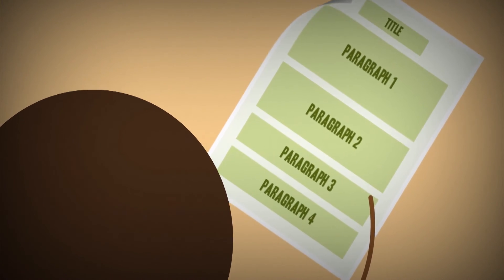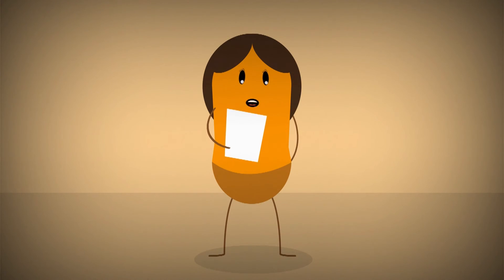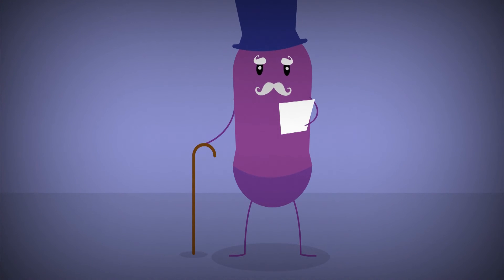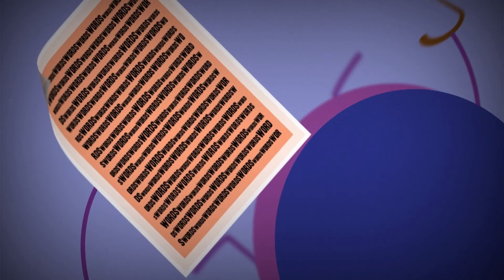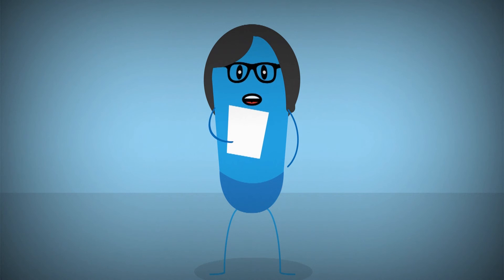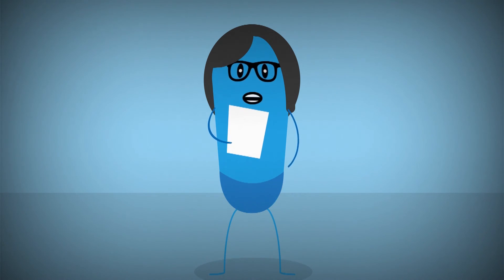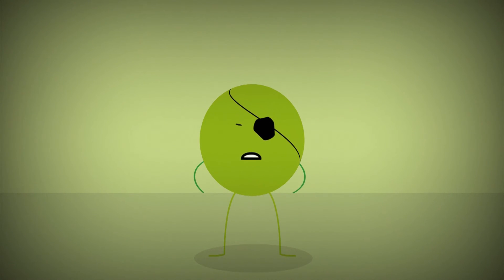Bitesize Training - How to Write a Good Lay Summary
VOICENorth members in collaboration with Newcastle University's Faculty of Medical Sciences Public Engagement team, have created this training video for researchers about how to write a good lay summary.